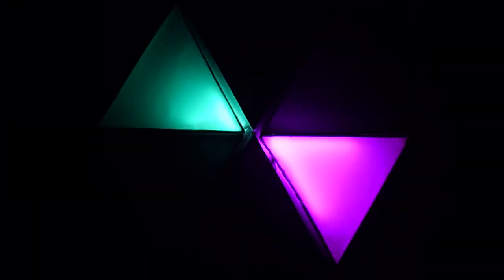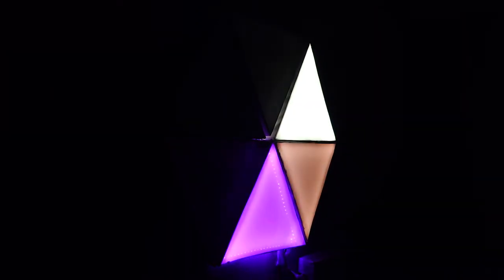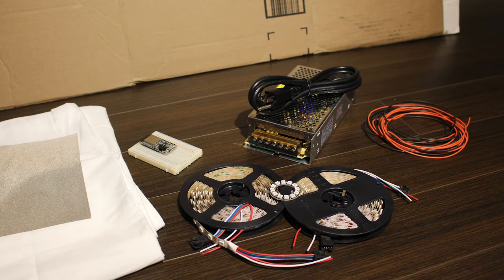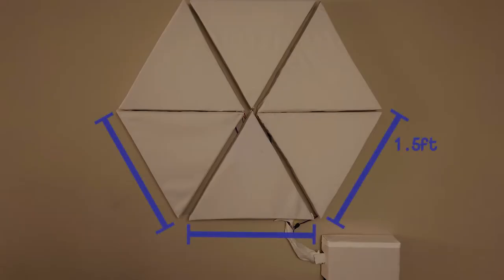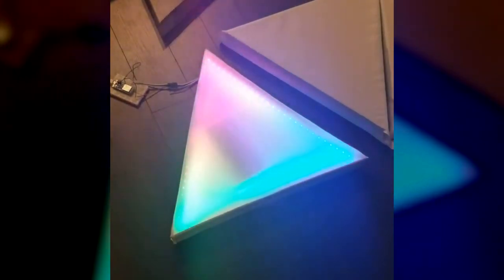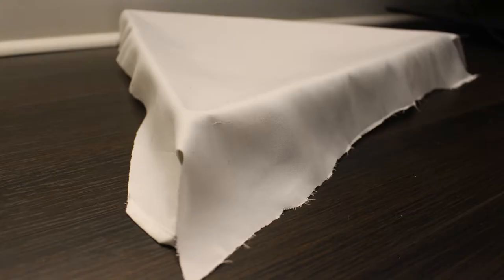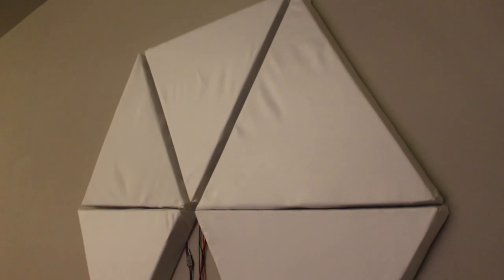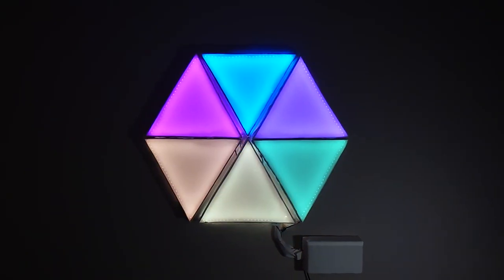DIY Light Panels Made from Cardboard and Pillow Sheets - Arduino LED Project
Because making custom lights without my usual set of tools turned out better than I thought.

I started this channel for three reasons:
  1. Increase representation in the engineering community
  2. Improve at talking into a camera
  3. Include tasks I'm fine with putting less effort towards in my day
Some of the goals are more far-fetched than others, but I'll see what I can do.